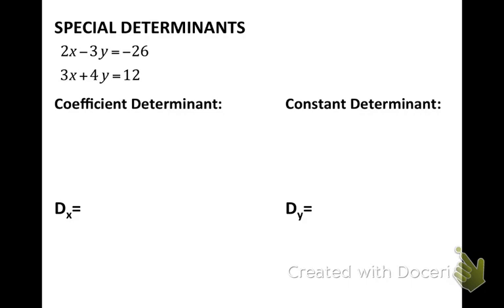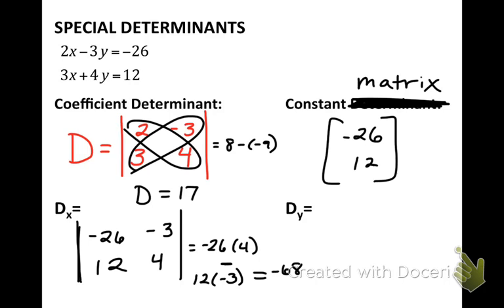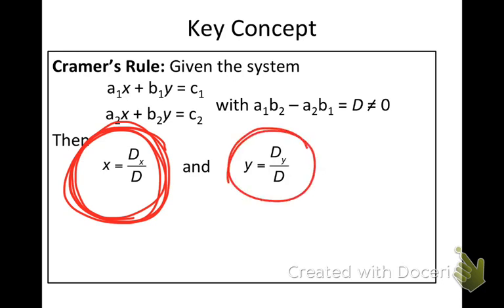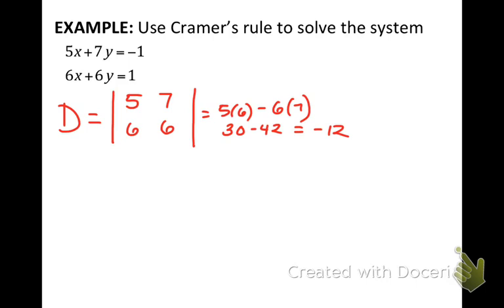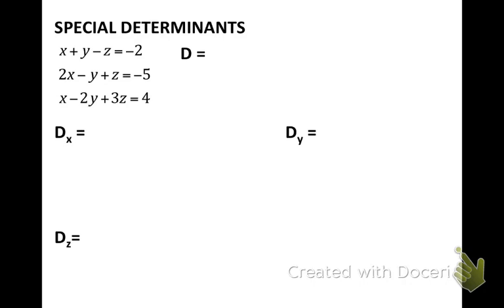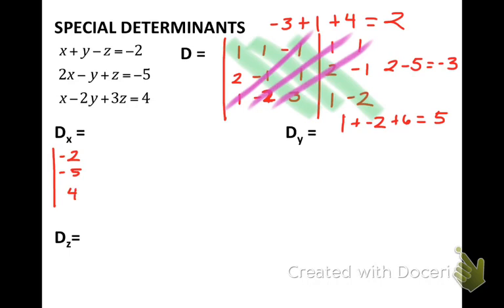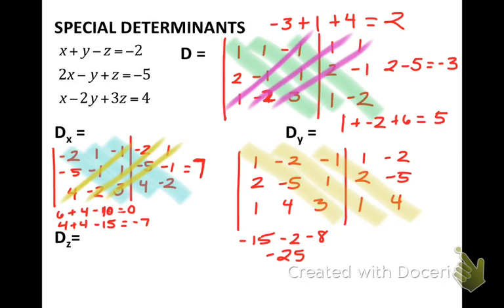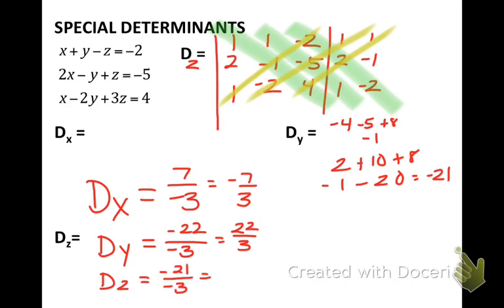3/1/18 Adv Alg Section 4.6 Cramer's Rule